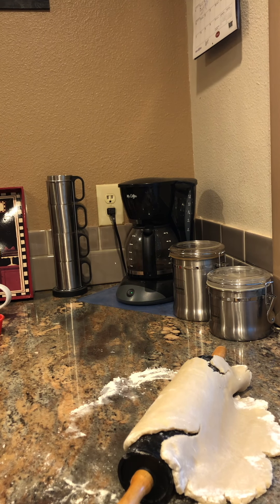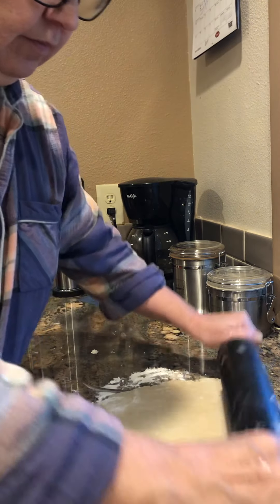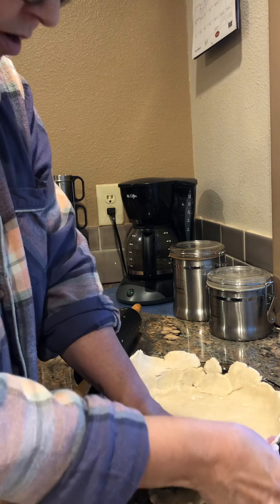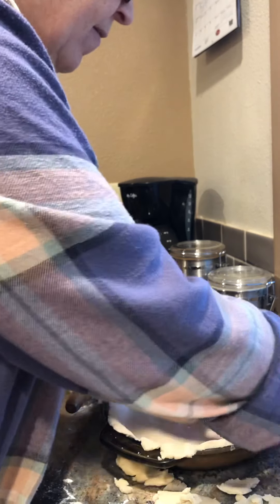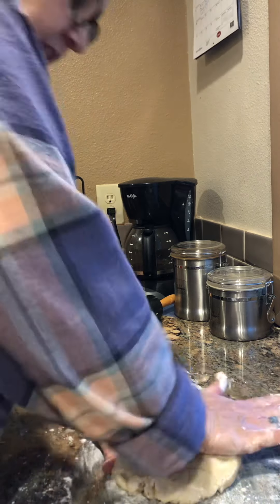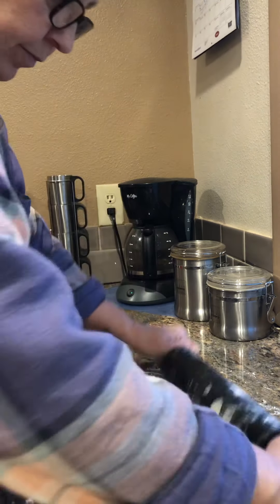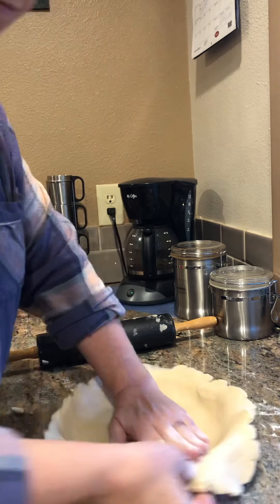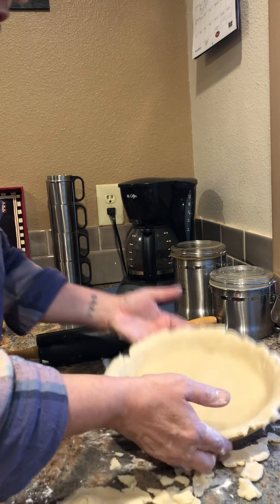Part 2 pie crust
Roll out and put in pie pans